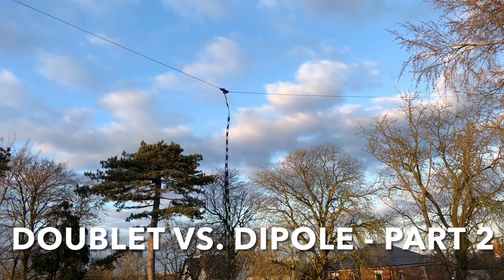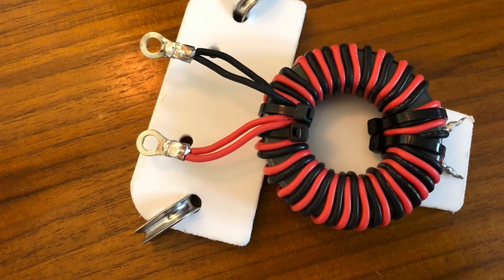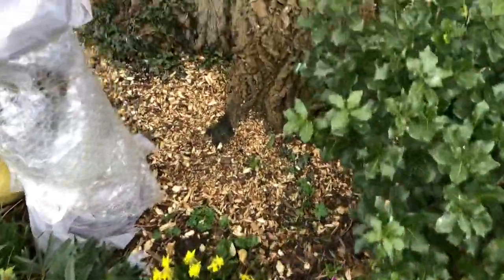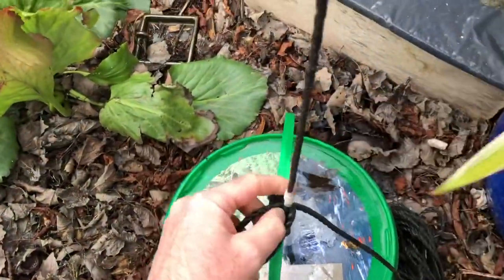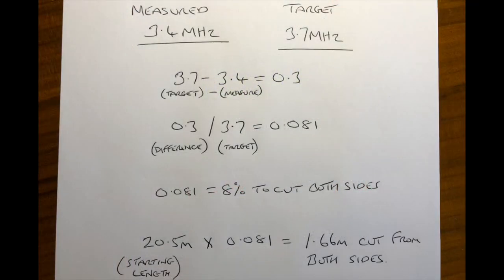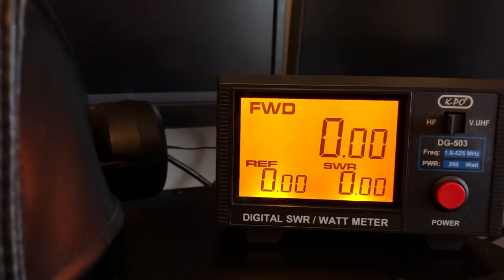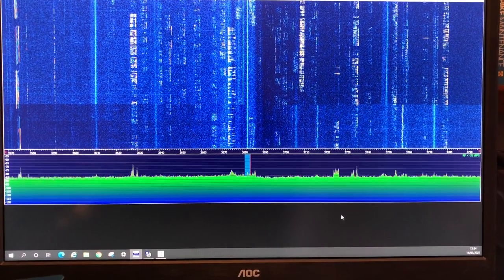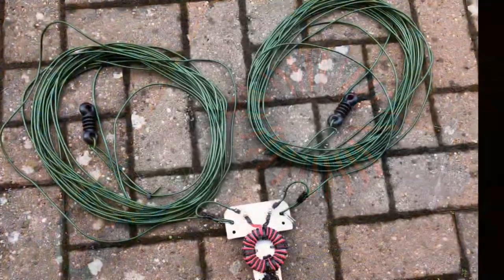Doublet or Dipole? - Part 2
I wanted an alternative to my 1/4 ground mounted vertical antenna for the 80m band. After much research and garden measurements I went for a 135ft/41.15m doublet. In part 1 I installed and tested the doublet. In this follow-up video, I make an 80m dipole to compare. See how I get on...

This is one of many amateur/ham radio related videos on my channel. Please feel free to browse 👀, like 👍🏻 and subscribe 🔔 (it's free!), remembering to hit the bell so you’re notified of new videos as soon as they're published and you don't miss out.

Thanks.

Ian.